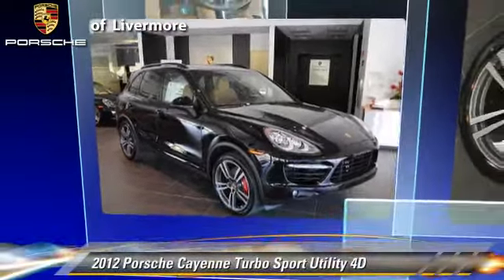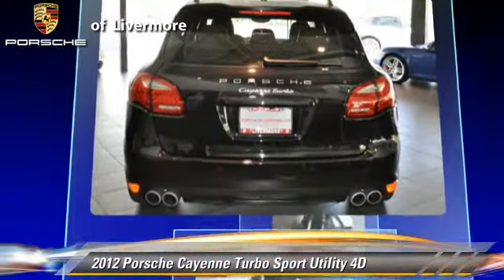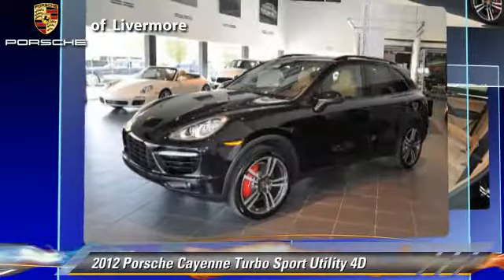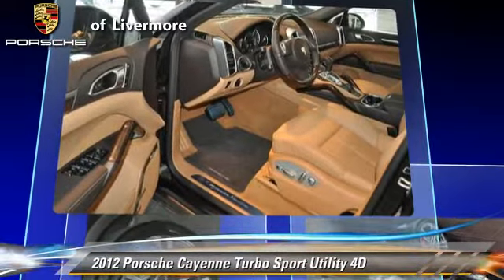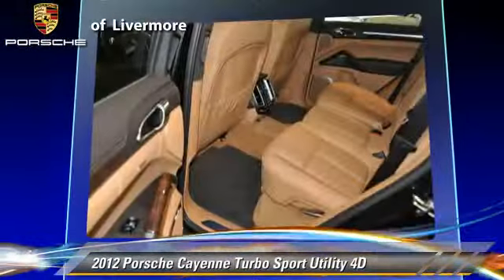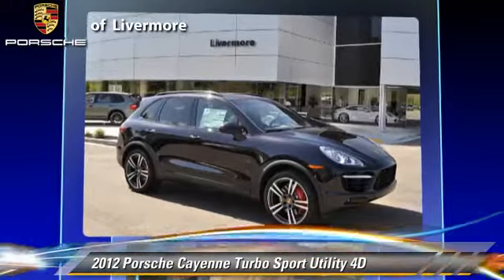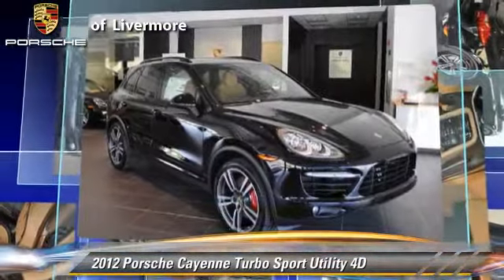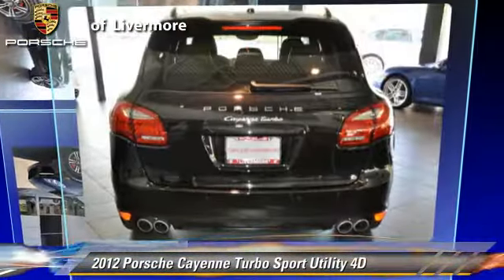Livermore Auto Mall, Livermore CA 94551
[DFIN:2:2318272:I:3E0BA16F:b4dc5b66dbe68edba34fe60d9d646535]